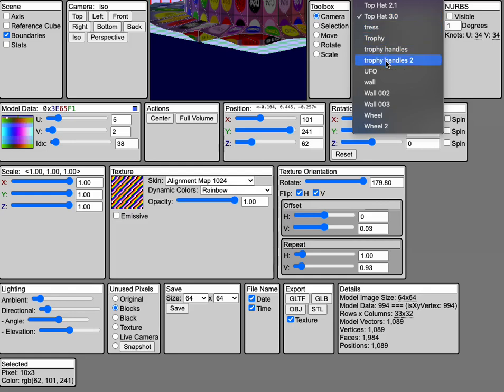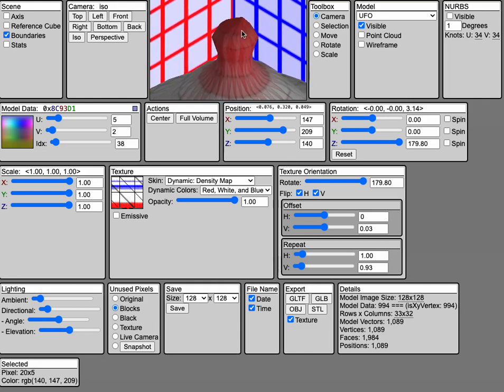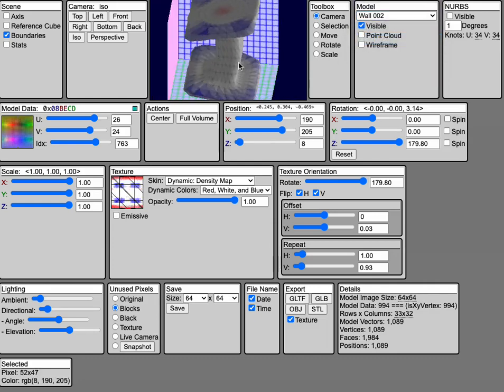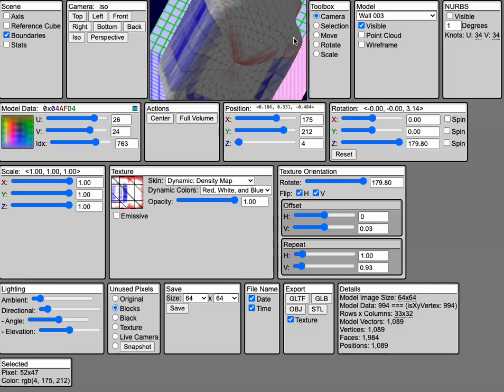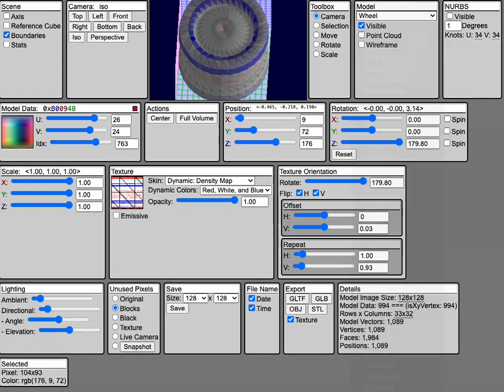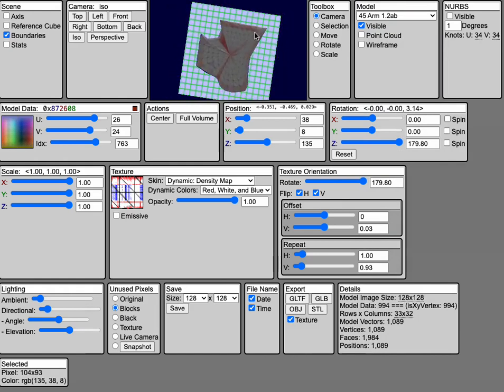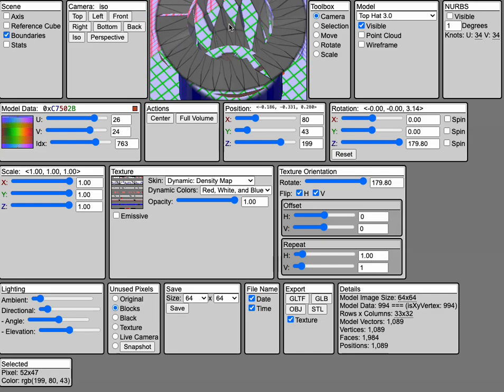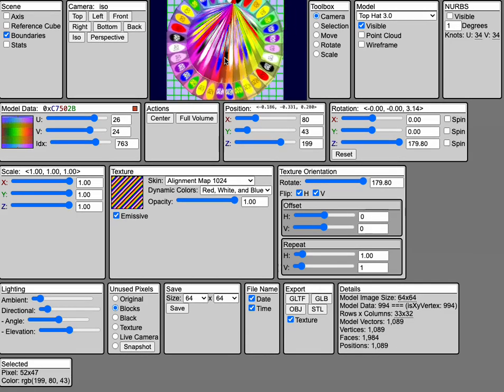Density maps progress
The density maps have been updated to take more of the available image space to fill out the texture map. However, there are still various issues being addressed to work out the kinks.